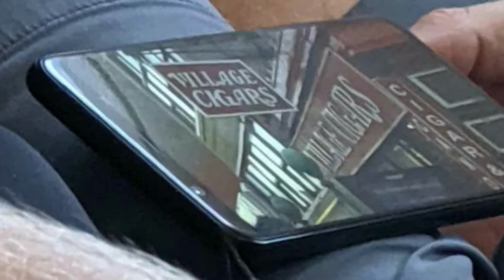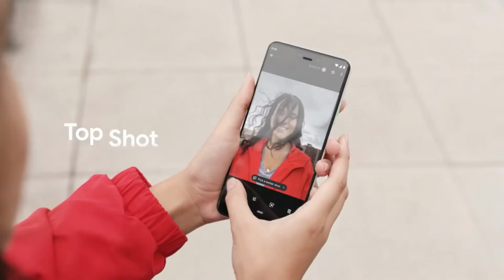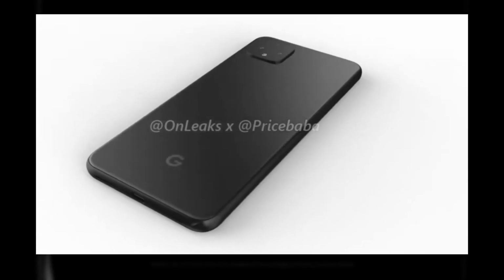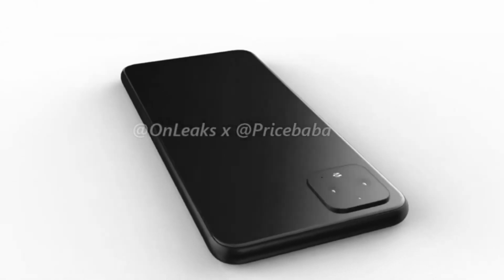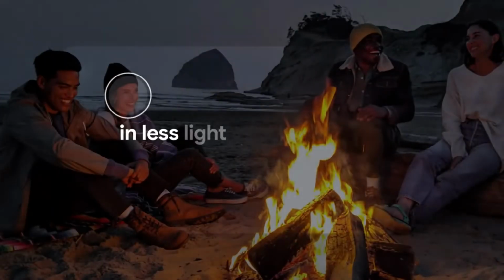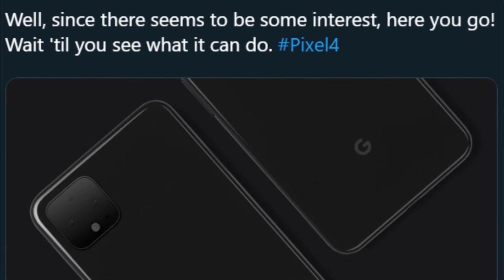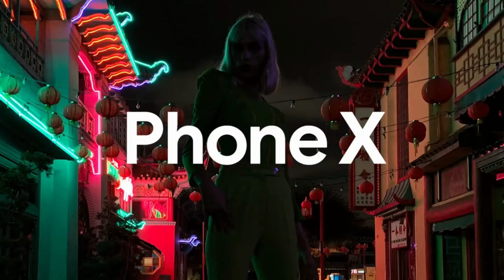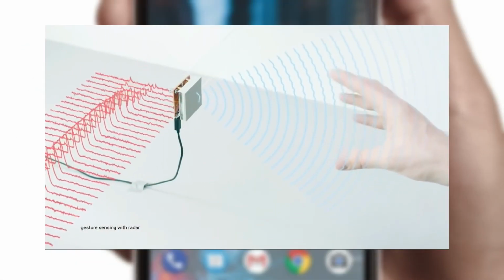Google Pixel 4 - Specs | Surprising DSLR Camera Leak!!!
Google Pixel 4 Live Image Confirms Full Specs and DSLR Like Camera.